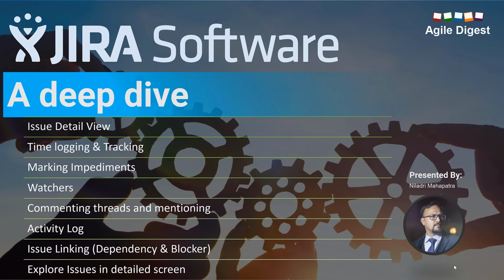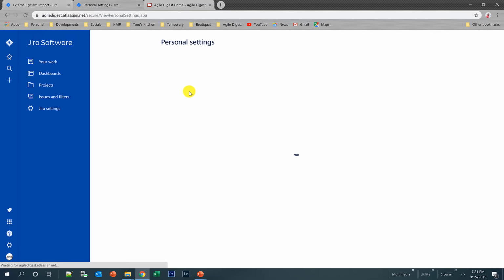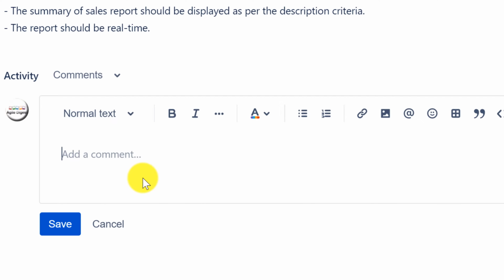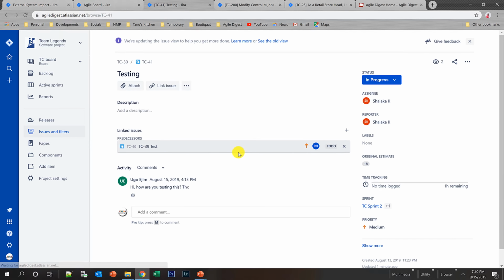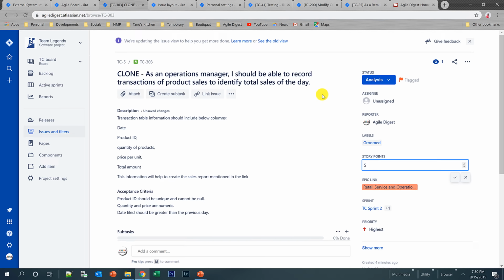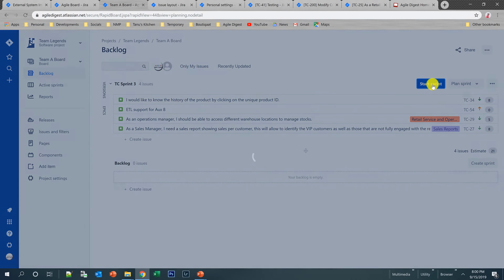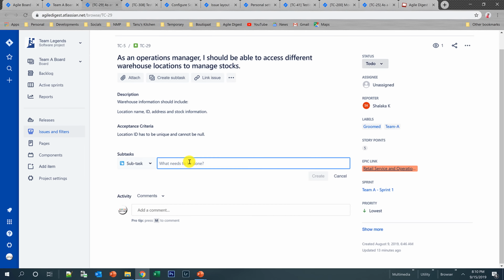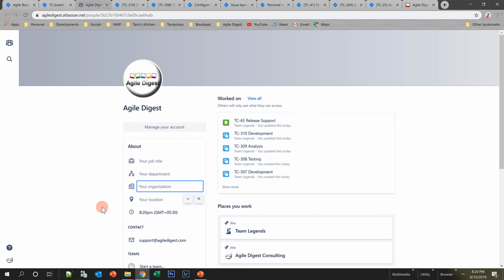Jira Issues in Details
Topics Covered
Understanding Jira Issues in Details with following Topics.
Issue Detail View
Time logging & Tracking
Marking Impediments
Watchers
Commenting threads and mentioning
Activity Log
Issue Linking (Dependency & Blocker)
Explore Issues in detailed screen